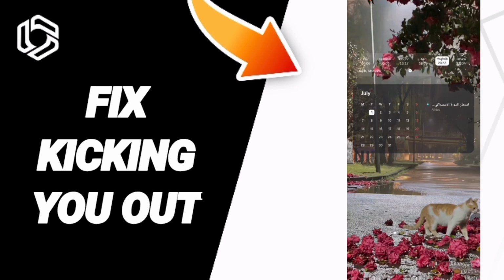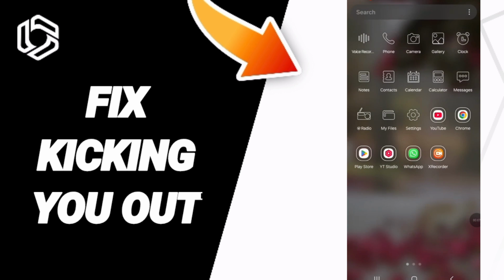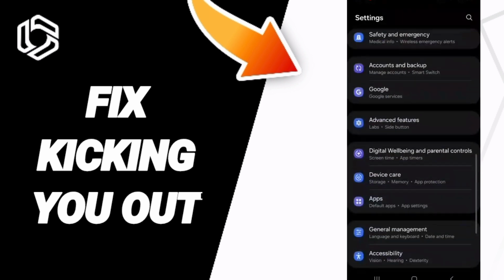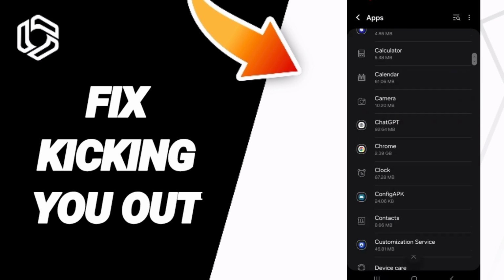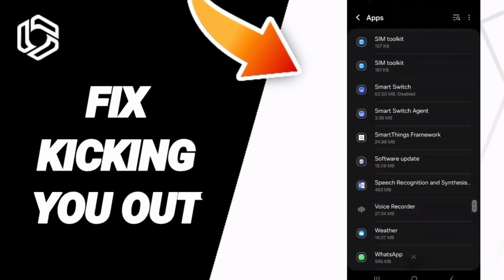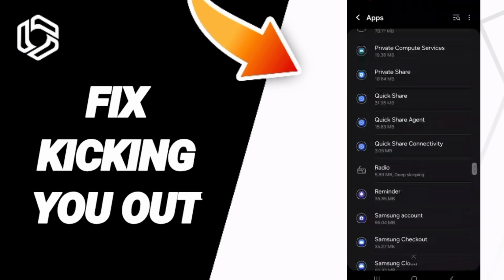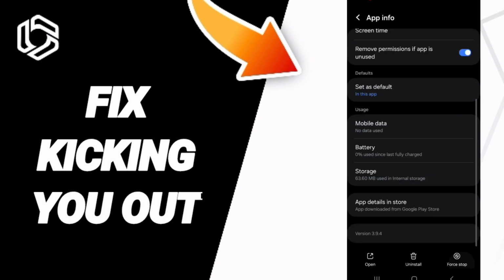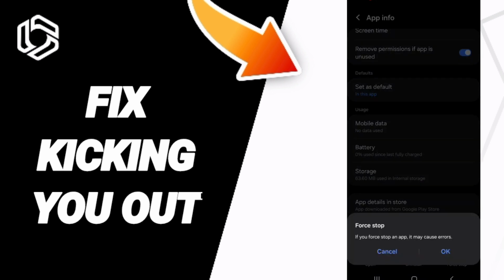How To Fix Kicking You Out On AI Chatbot Nova App 2025